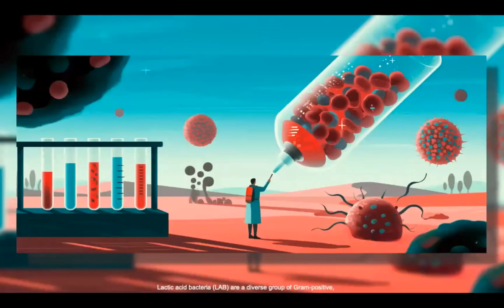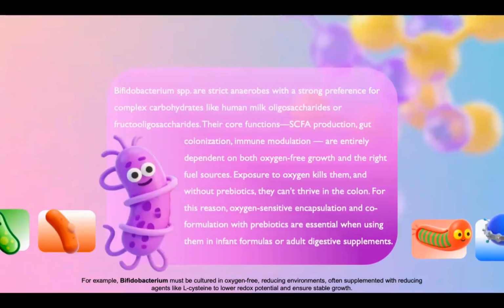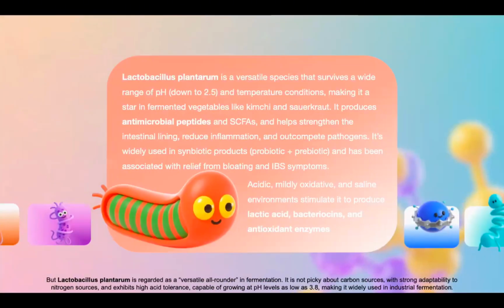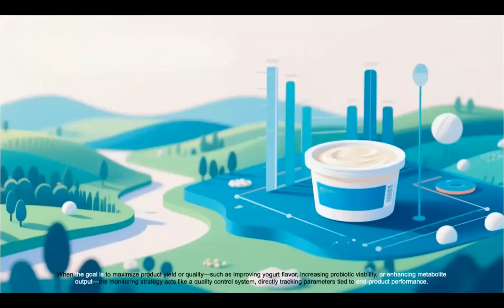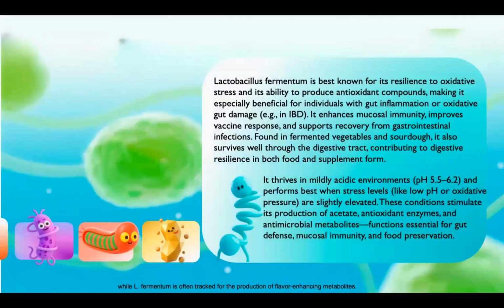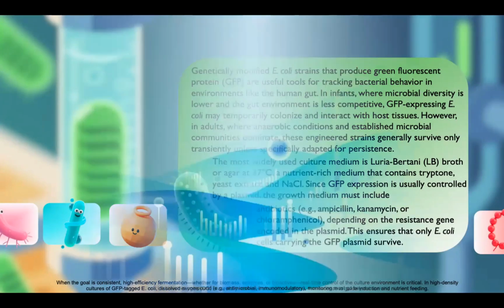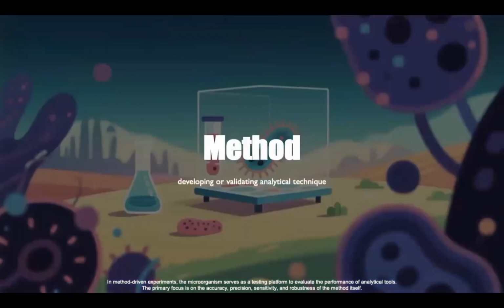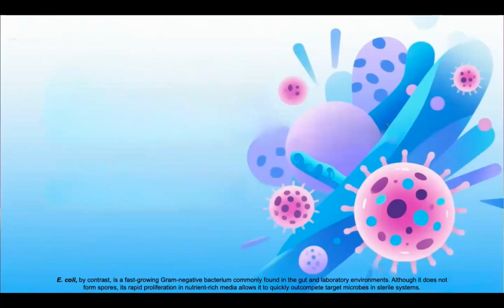Lactic Acid Bacteria (Intro)